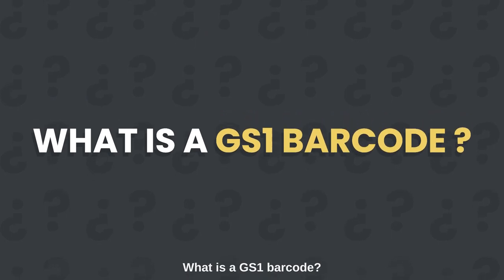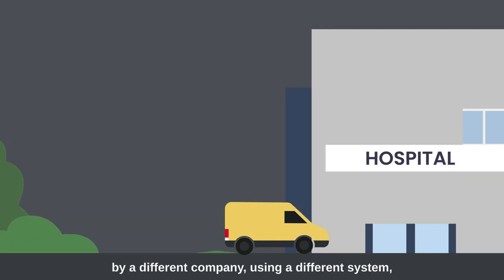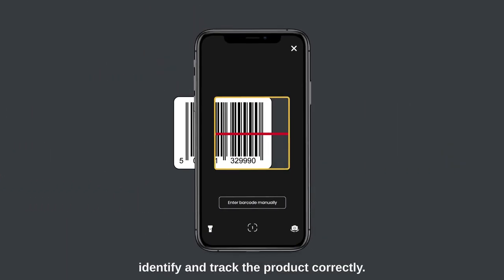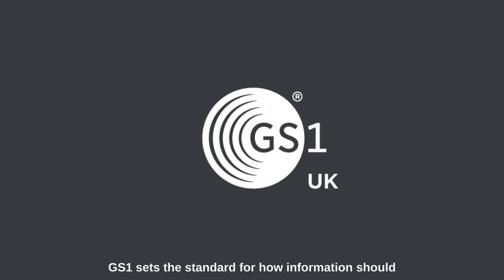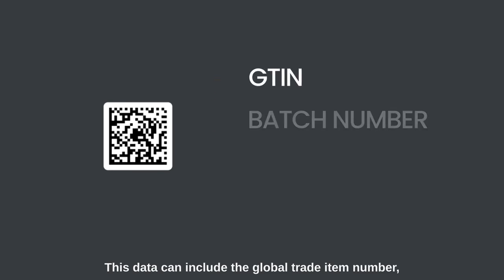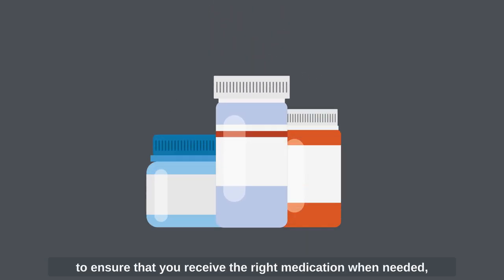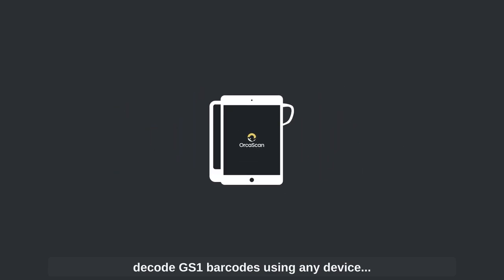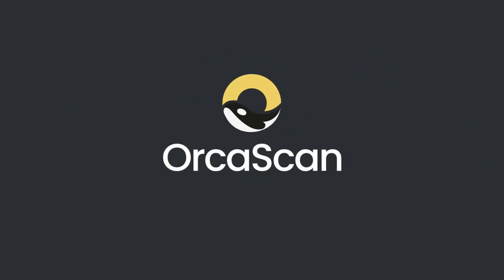What is a GS1 barcode?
Orca Scan is a GS1 UK-Approved Partner, which means you can capture and decode GS1 barcodes using Orca Scan… but what is a GS1 barcode?